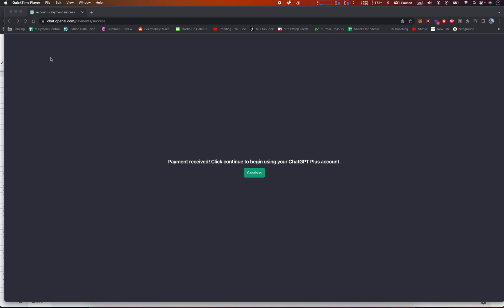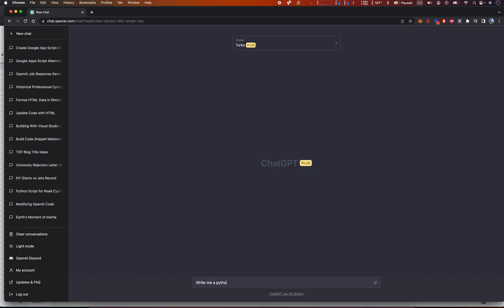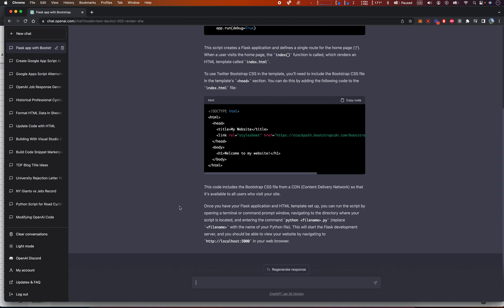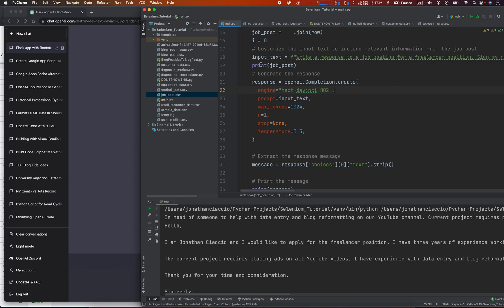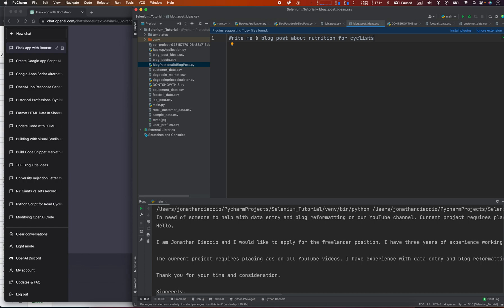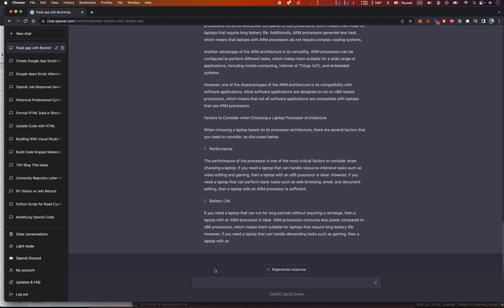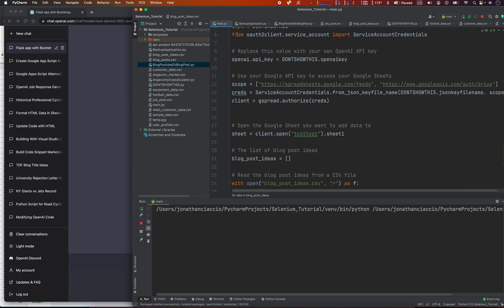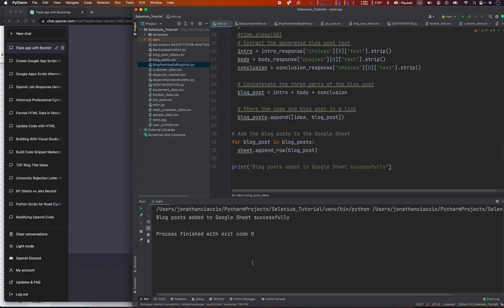ChatGPT Premium is totally worth it and here is why.